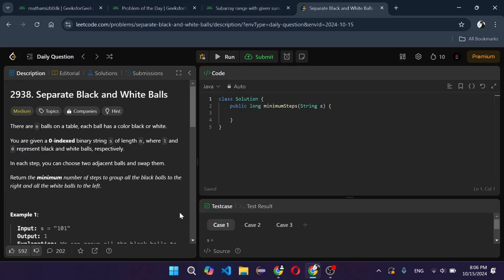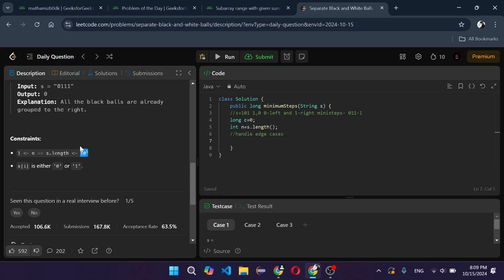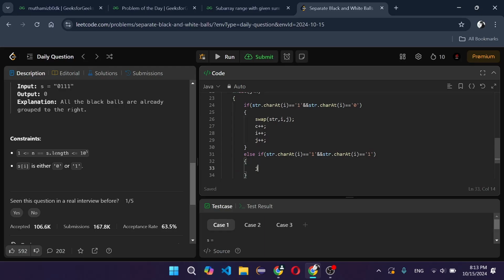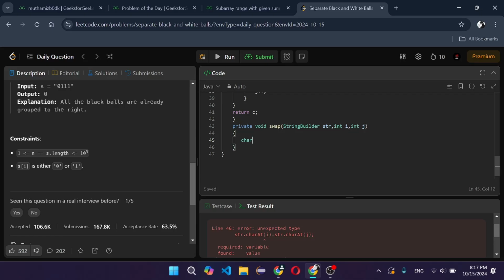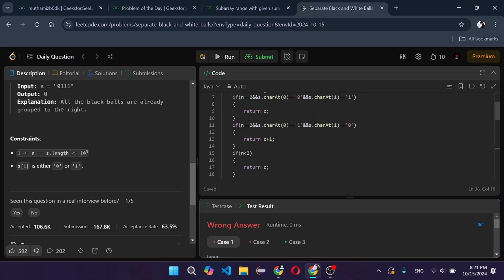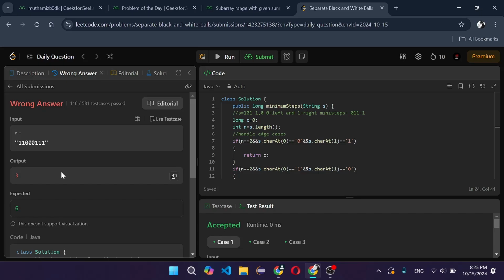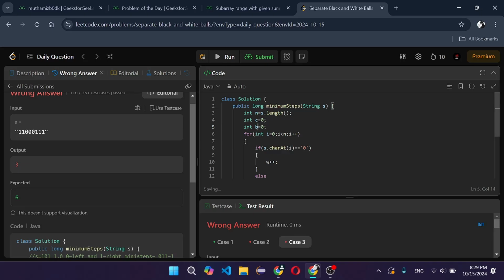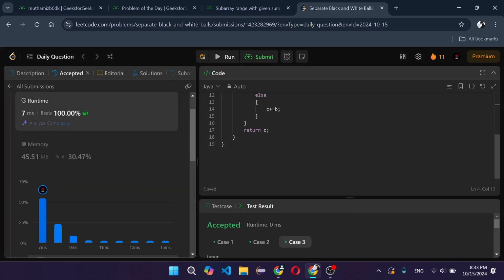LeetCode 2938. Separate Black and White Balls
In this video, we will discuss the problem of grouping black and white balls represented by a binary string. The goal is to move all black balls (1's) to the right side of the string and all white balls (0's) to the left side using the minimum number of adjacent swaps.

Problem Description
We are given a binary string s where:

'1' represents a black ball.
'0' represents a white ball.
Our task is to determine the minimum number of swaps required to group all black balls to the right and all white balls to the left.

Examples:

Example 1:

Output: 1
Explanation: We can swap the first two balls (1 and 0) to get "011," requiring at least one swap.
Example 2:

Output: 2
Explanation: We need to swap the first '1' with the first '0' and then swap again to group them together, totaling two swaps.
Example 3:

Output: 0
Explanation: All black balls are already grouped to the right, so no swaps are needed.
Key Observations
We need to count the total number of '1's (black balls) in the string.
As we iterate through the string, we can track how many '1's have been encountered so far.
For every '0' encountered before the last '1', we will need to count how many swaps are needed to move the '1's past this '0'.
Approach to Solve the Problem
Count Total '1's: Determine how many black balls are present in the string.
Traverse the String: As we loop through the string:
Maintain a count of '1's encountered.
For each '0', add the current count of '1's to the swap count, since this many swaps are needed to move all the encountered '1's past this '0'.
In this video, we explored the problem of separating black and white balls in a binary string with an efficient approach that minimizes adjacent swaps. We discussed examples, analyzed the complexity, and provided a clear Java implementation.

Feel free to test out different binary strings to see how many swaps are needed for various configurations.